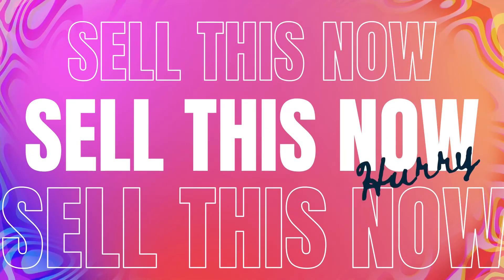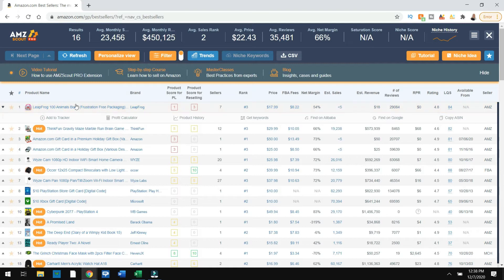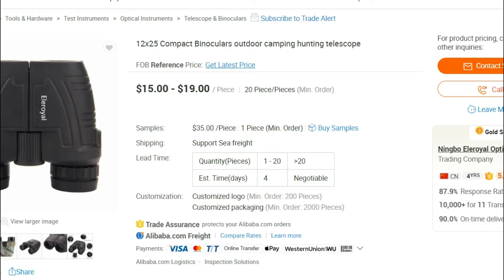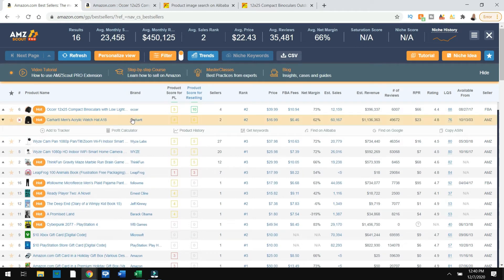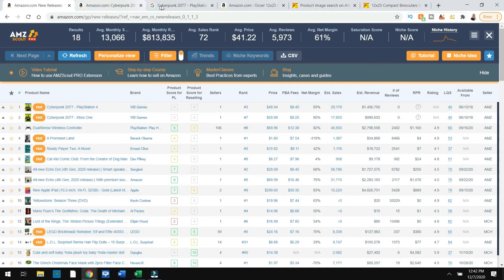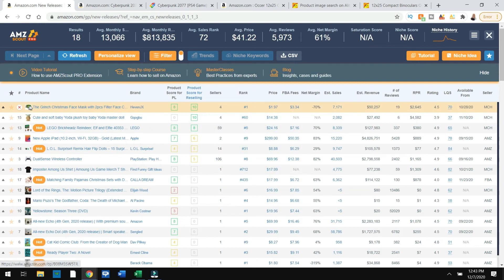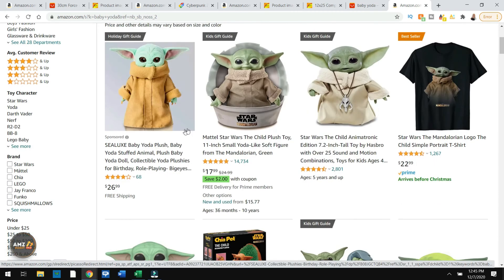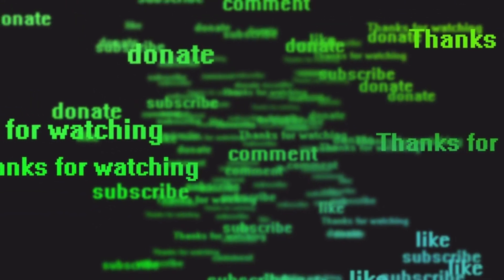SELL THIS NOW - PRODUCT TRENDS - TOP 1% What products to sell NOW!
Product Trends - SELL THIS NOW & Giveaway Time - AmzScout & DSMTOOL make Dropshipping easier!

Check back weekly for TOP 3 Products that are trending that you can sell for FREE. Using the AMZSCOUT and DSMTOOL dropshipping method, I will share the products that I am listing each week.

GET DISCOUNTS USING THESE CODES AND LINKS

Since you are a student of the course community, I collaborated with the DSM Tool team and asked them to give you an incentive to sign up and upgrade. There are so many awesome features available only for users with paid plans in DSM Tool and new features are being added all the time.

Therefore, if you choose to upgrade now you can claim the discounts as described below so that it will reduce some of the initial costs you have to invest in your business as it starts growing.

For the monthly plan, you get a $10 discount on the first month when using the code youreawesome10

After selecting the plan click on the + button of the Order Information and then on I have a coupon.

You will then see the new price applied, you can now continue as usual through the checkout process

2. AMZSCOUT DISCOUNTS AND LINKS -